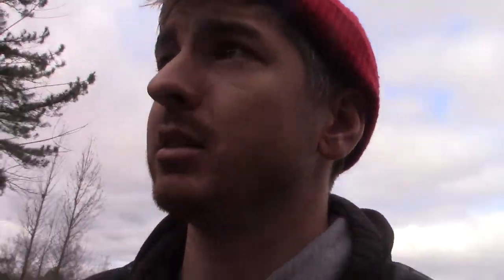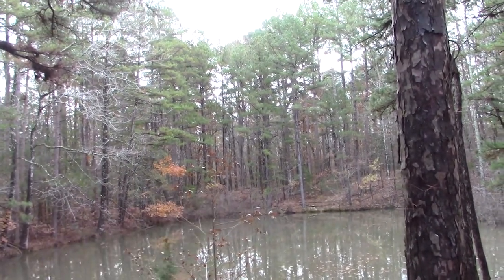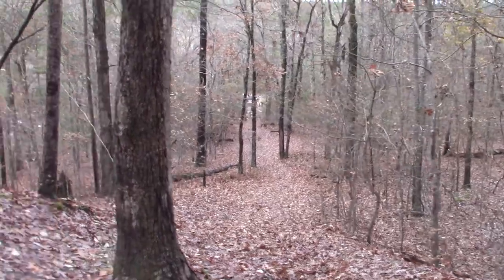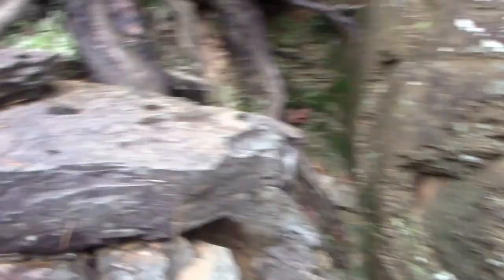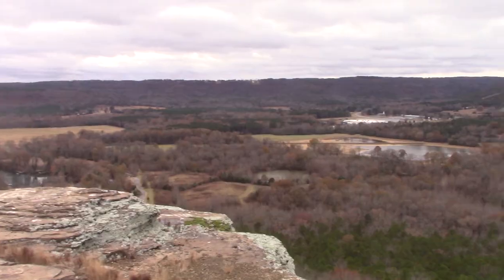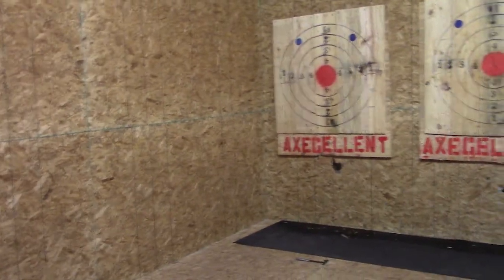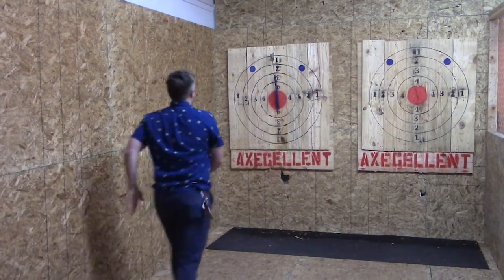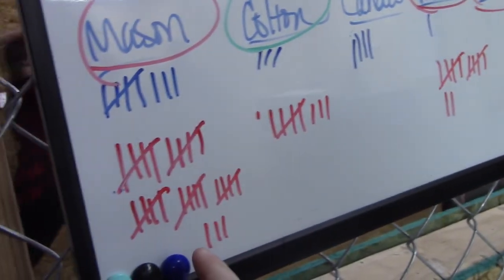HIKING AND AXE THROWING?? Vlog #12!!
A glimpse into my life! More to follow!!!

Peeps Socials:
 Axe-Cellent's FB PAGE!